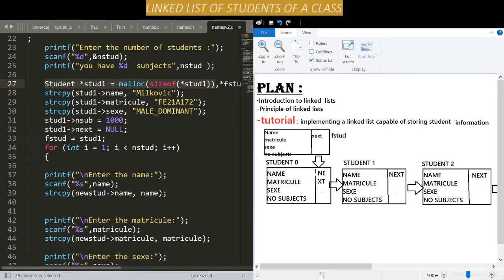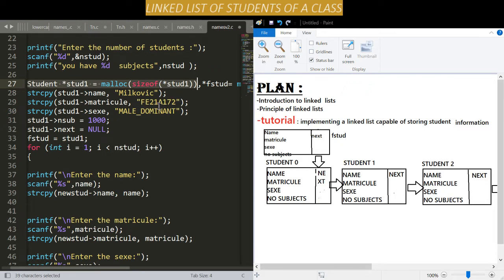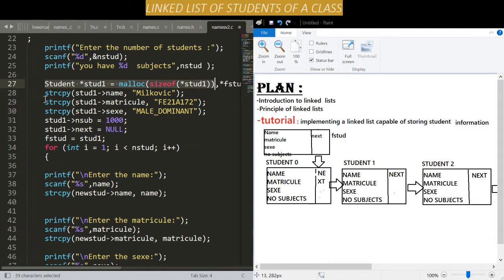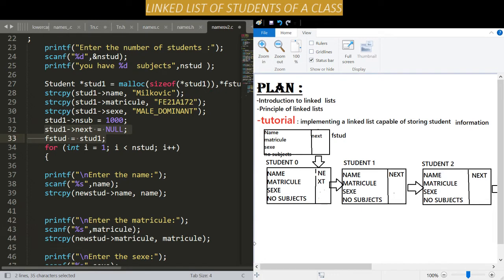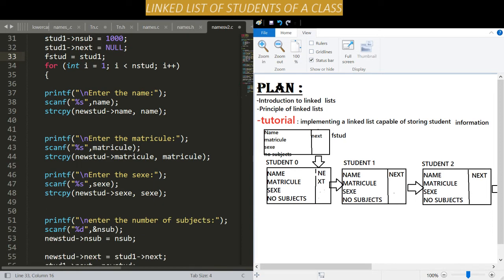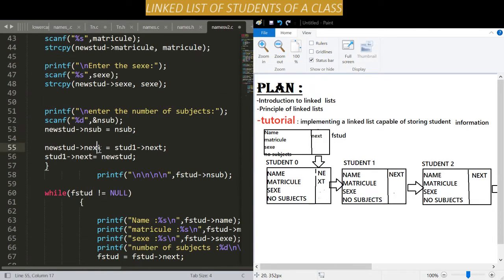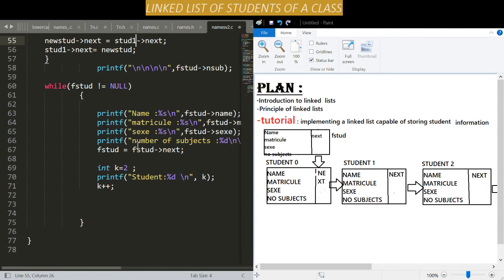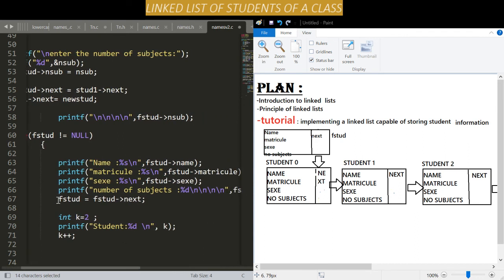TUTORIAL CREATING A LINKED LIST OF STUDENT